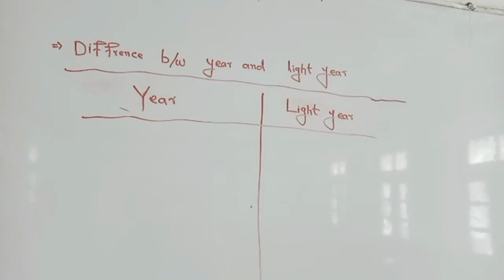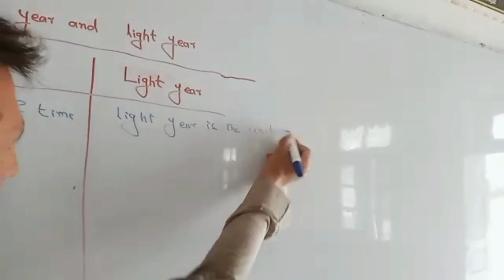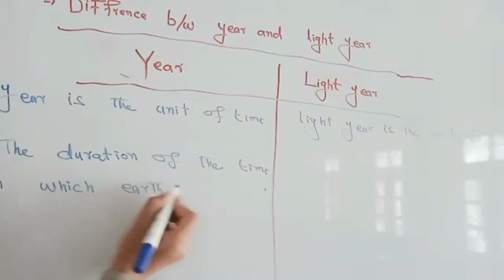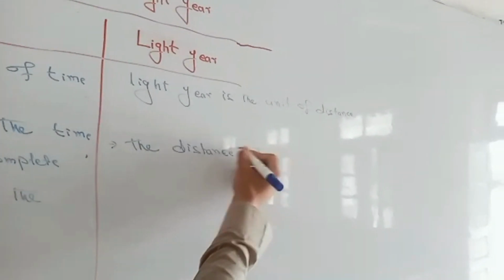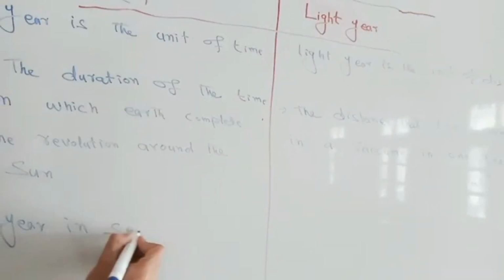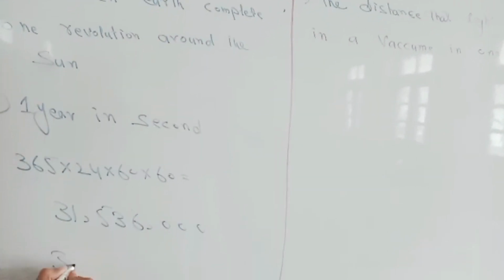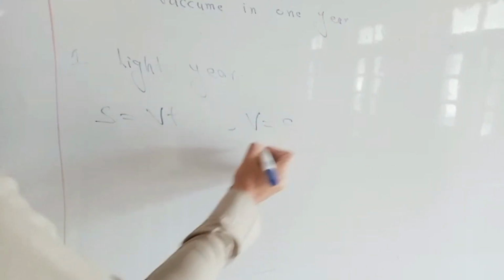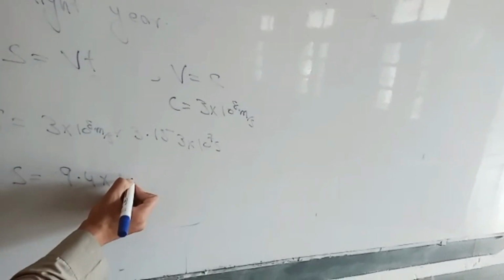Physics class 9th/ Difference between year and light year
Physics class 9th /Definite physics?   Matter & Energy    Mutual Relationship

natural sciences
university of cambridge admissions
university of cambridge
what is physics
definition of physics
physics in everyday life